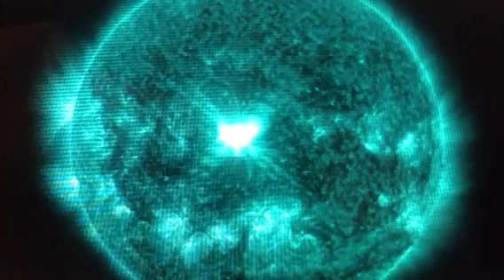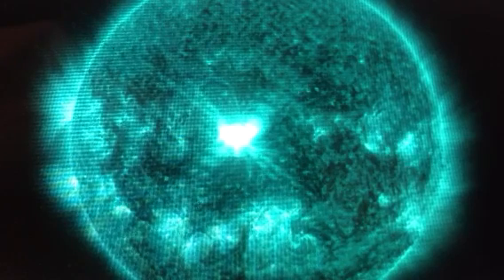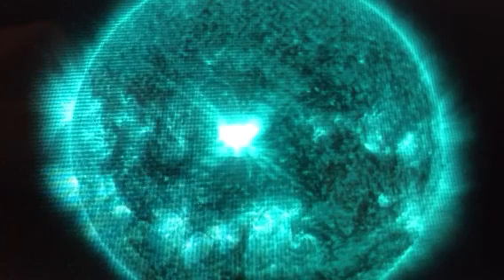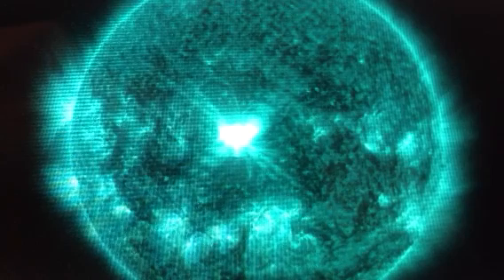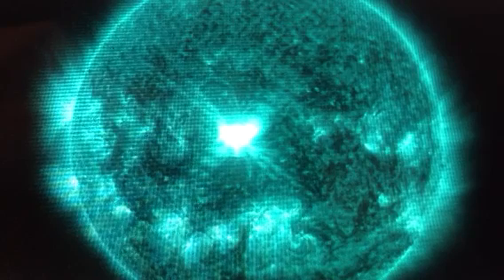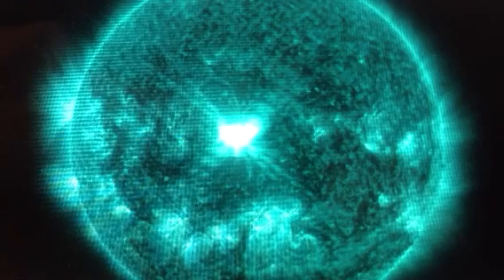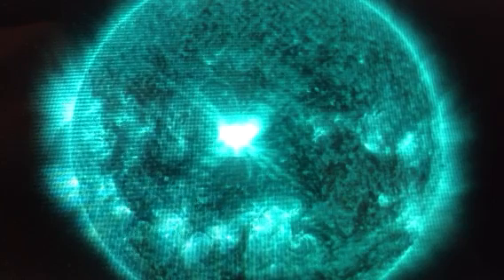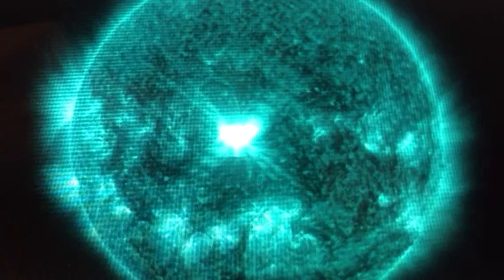Extreme Solar Flare Storm Approaches Earth (Apocalyptic Signs)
A Solar Flare X-Class 1.6 facing earth is sending strong CME in our direction also also